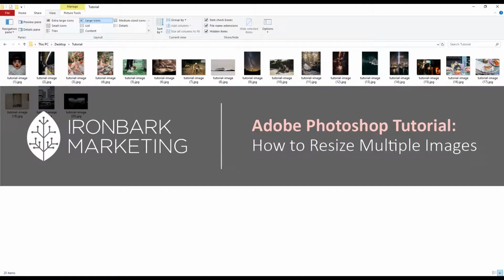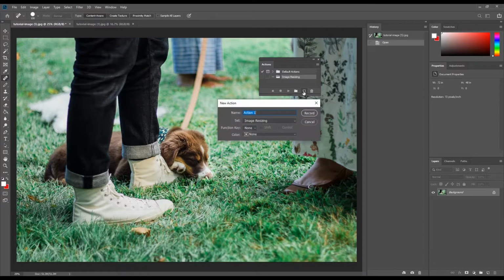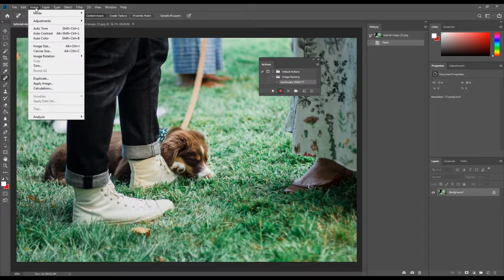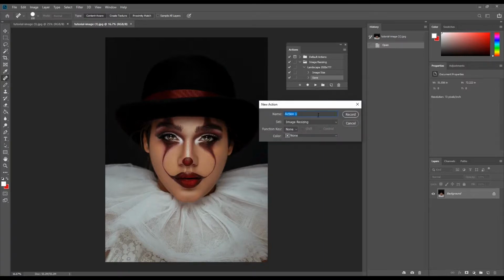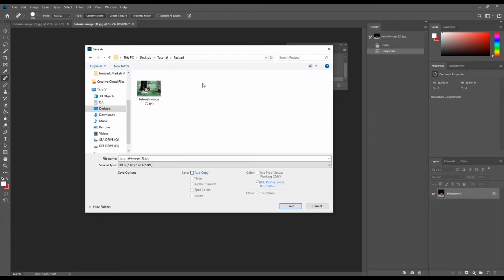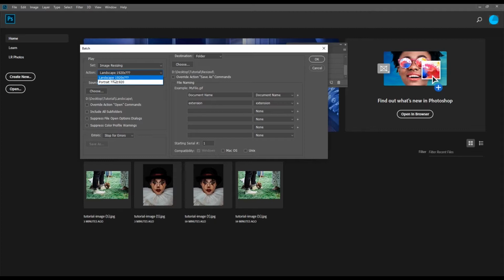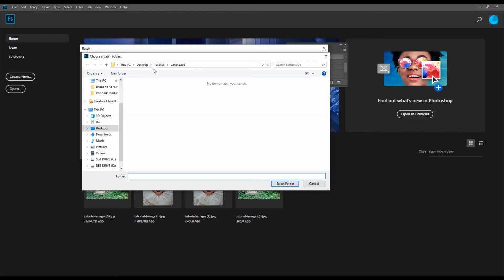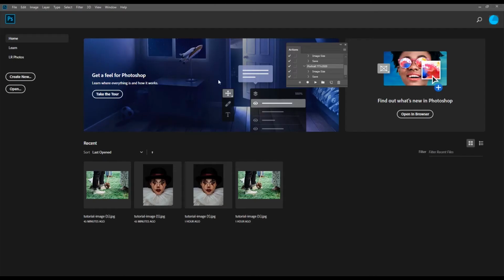How to resize multiple images in Photoshop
This is an unlisted video for the Ironbark Marketing Website blog.